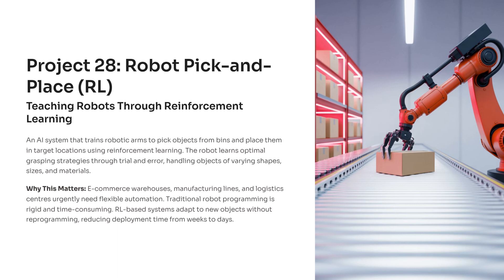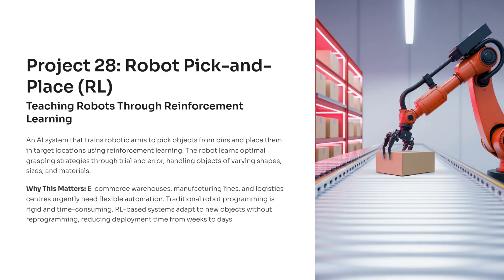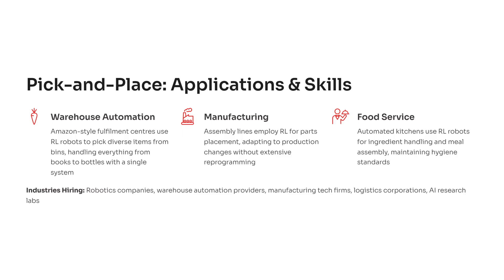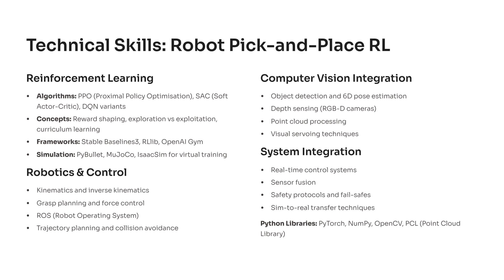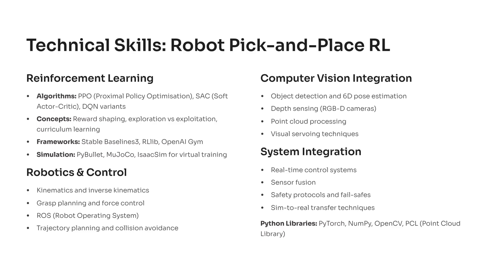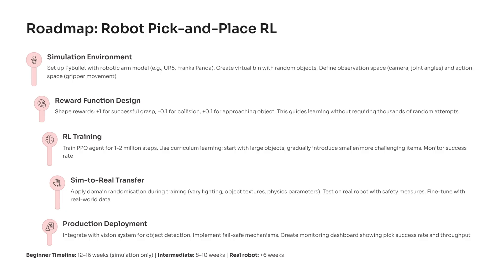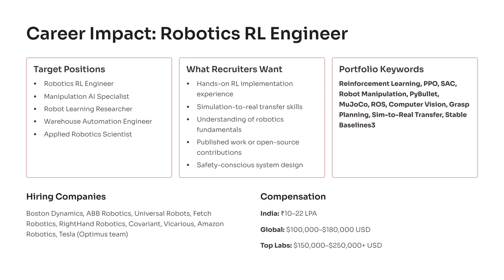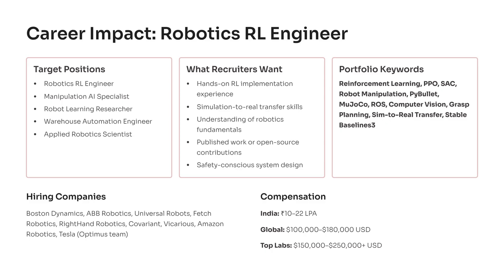Robot Pick-and-Place RL Project | Job-Ready AI Portfolio Build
This video explains one of the most powerful job-ready AI projects for 2025–2027 placements: Robot Pick-and-Place using Reinforcement Learning (RL). If you’re searching for AI projects for placements 2025, final-year AI projects, or best AI projects for resume, this project gives you a massive advantage. You learn how robotic arms use PPO, SAC, and DQN algorithms to pick random objects, detect shapes, adapt to variations, and place them in target zones using trial-and-error learning.

You’ll understand real industry workflows used in Amazon warehouses, manufacturing lines, food automation, and robotics labs. You also learn essential technical skills like kinematics, grasp planning, force control, 6D pose estimation, depth sensing, reward shaping, simulation training, domain randomization, and sim-to-real transfer.

This project directly prepares you for high-demand jobs like Robotics RL Engineer, Applied Robotics Scientist, Warehouse Automation Engineer, and Manipulation AI Specialist. Companies such as Boston Dynamics, ABB Robotics, Universal Robots, Tesla, Covariant, and RightHand Robotics actively recruit these skills. Salaries range from ₹10–22 LPA in India and $100K–$180K globally, with research labs paying as high as $250K+.

If you're building your portfolio for campus placements, internships, or transitioning into AI automation roles, this project is a perfect match. You gain hands-on RL experience, end-to-end robotics workflow insight, and a GitHub project that instantly boosts recruiter attention.

This is your chance to build an industry-grade robotics project that stands out in any interview. Watch till the end to learn implementation tips, tools, roadmap, and placement strategy.